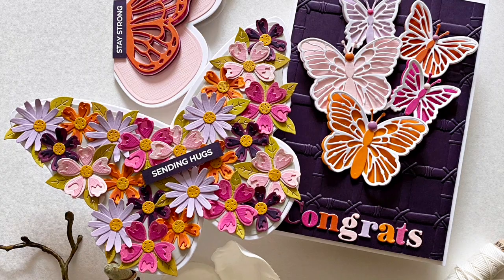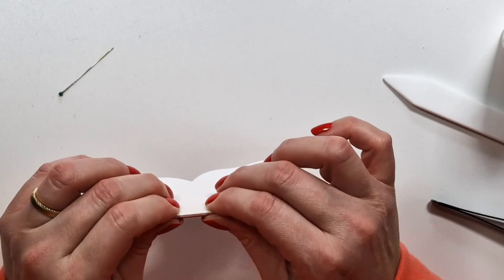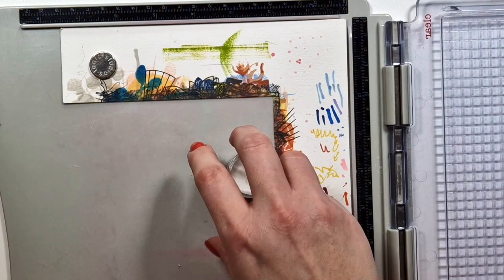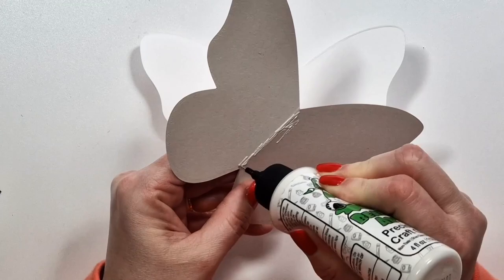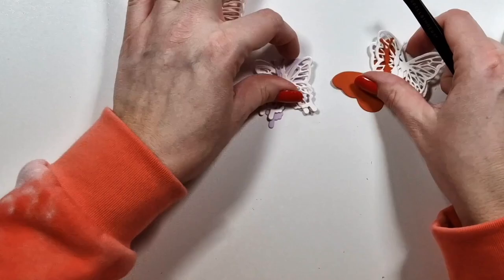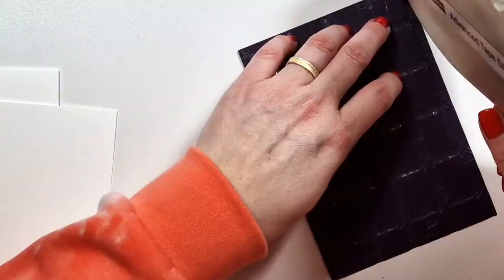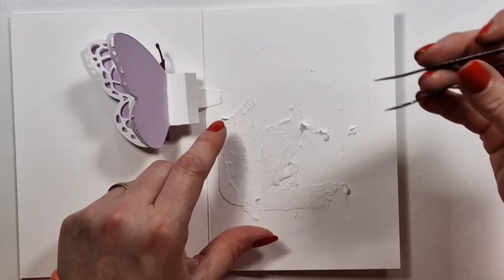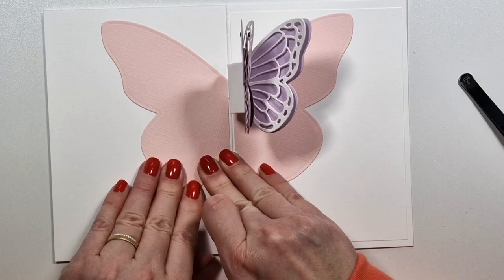#183 In Focus: Spellbinders Bibi's Butterflies Collection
Products used:

* Spellbinders So Many Butterflies Die Set, Bibi's Butterflies Collection

* Spellbinders Card Creator Butterfly Die Set, Bibi's Butterflies Collection

Other cardstocks are from Craft Emotions, Gina K and Bazzill.